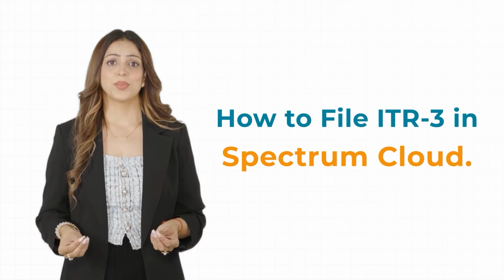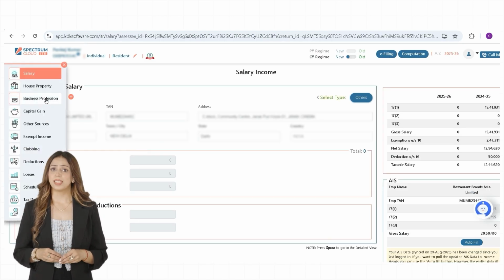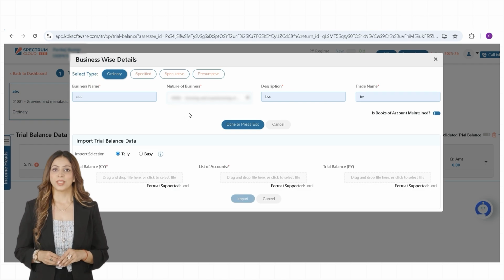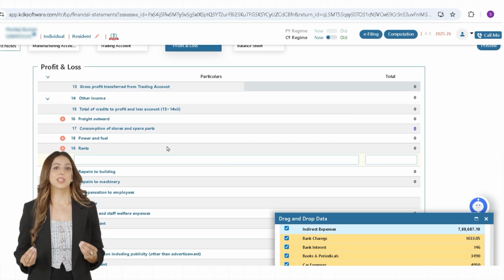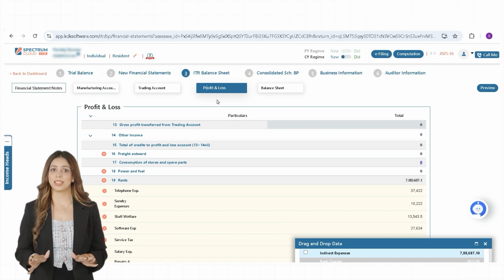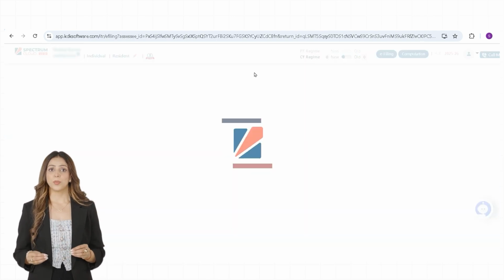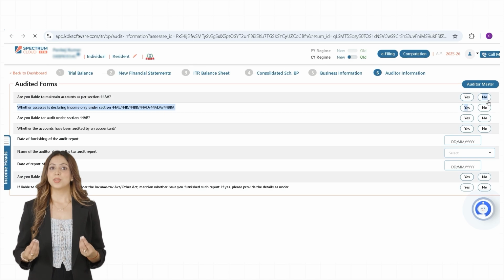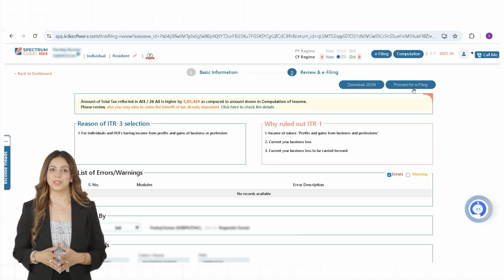File ITR-3 in Minutes! | Spectrum Cloud Step-by-Step Demo for Tax Practitioners [English]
Tired of spending hours filling ITR-3 manually?

In this video, see exactly how Spectrum Cloud handles your ITR-3 filing from start to finish:

Open your client and prepare the return
Add Business & Profession details
Import Trial Balance from Tally/Busy and auto-populate Profit & Loss & Balance Sheet
Enter other income heads
Check and fix errors instantly
E-file directly-no repeated data entry!

Everything is drag-and-drop ready, so filing ITR-3 becomes fast, smooth, and stress-free. Perfect for CAs and tax pros filing multiple returns!